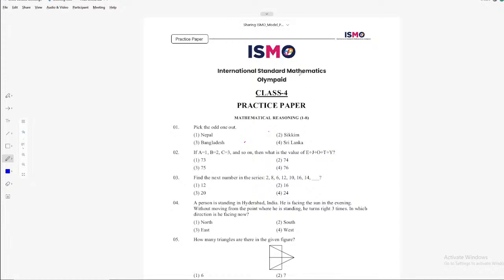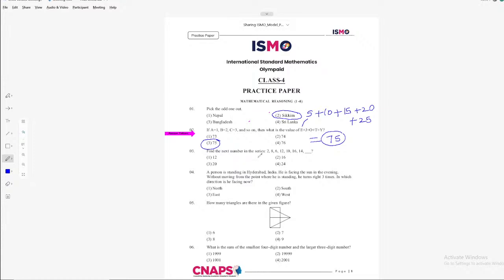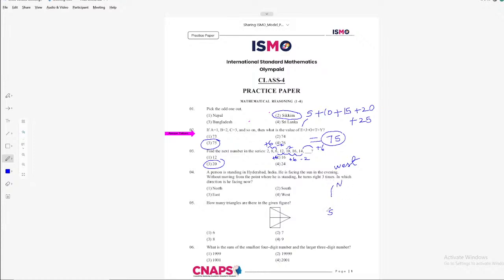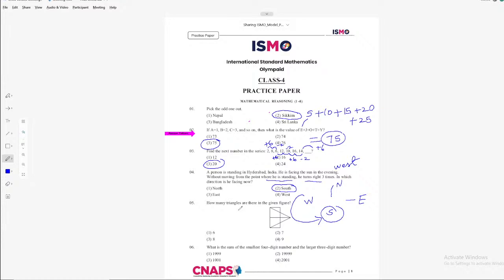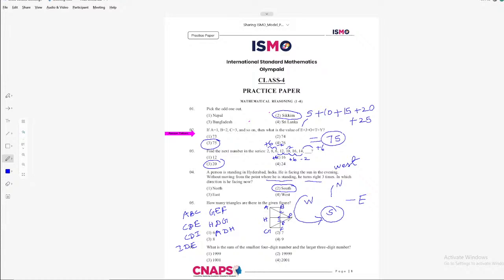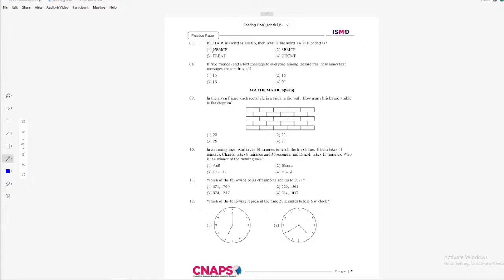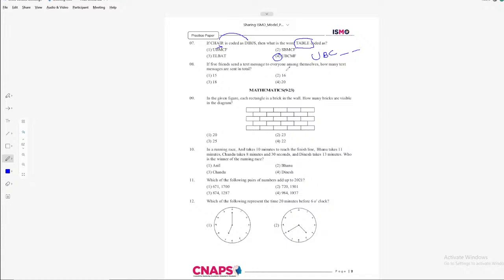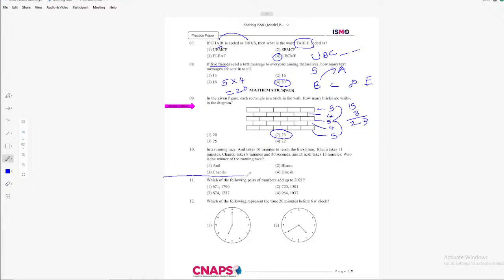Live on ISMO | International Standard Math Olympiad | Class 4 | Practice Questions | Maths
For online tutoring for your kids and to improve their grade,